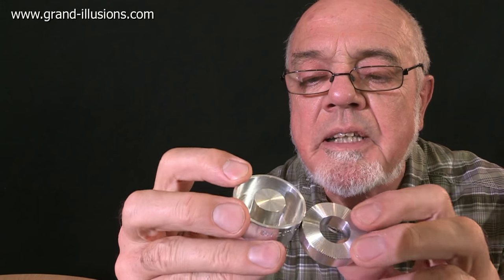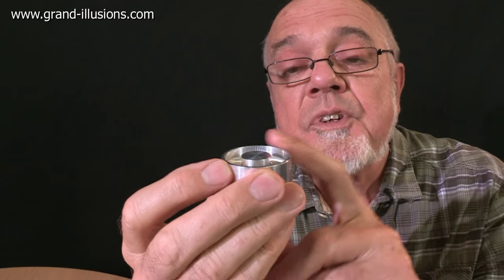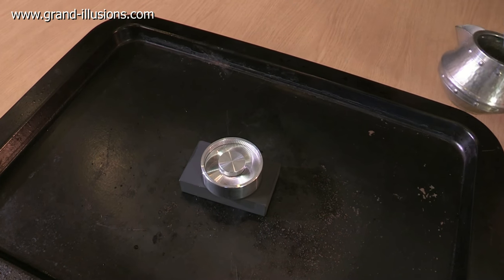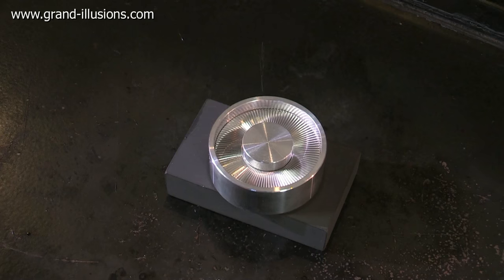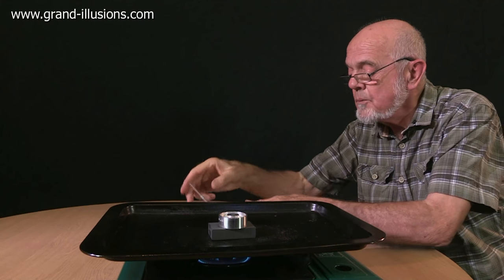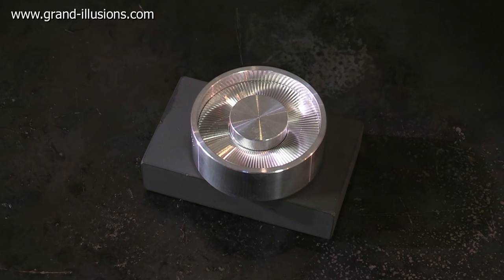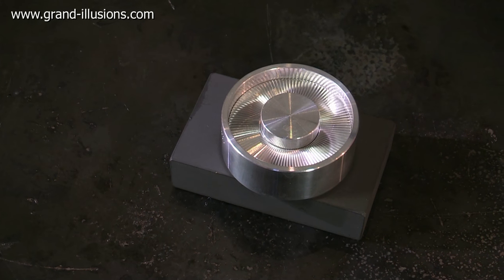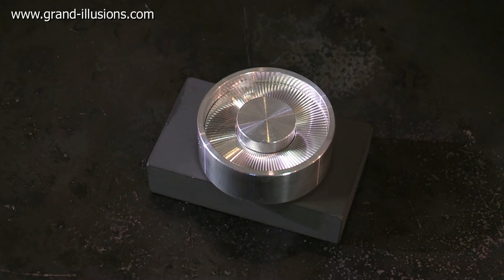Leidenfrost Effect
A drop of water will evaporate very quickly from a metal surface that has been heated to over 100 degrees centigrade.

But if we heat the metal surface even more, up to around 200 degrees centigrade, we would expect a drop of water placed on this surface to evaporate even more quickly. Right? Well, not necessarily...

This item is available from the Grand Illusions Toy Shop